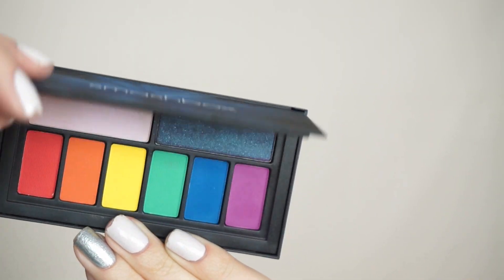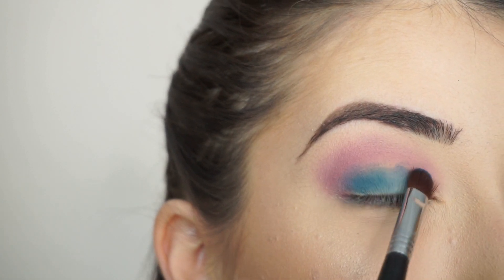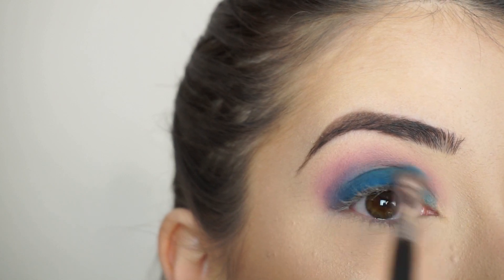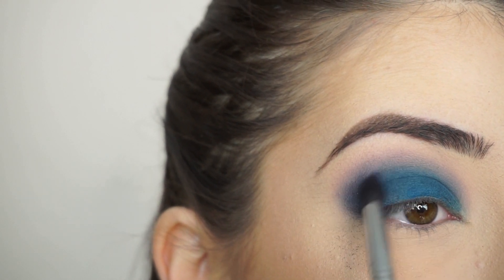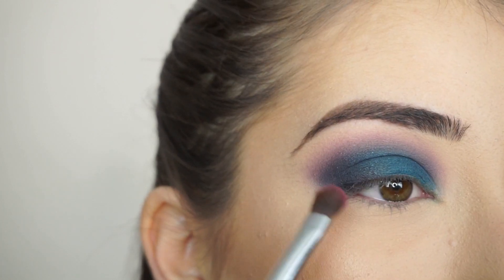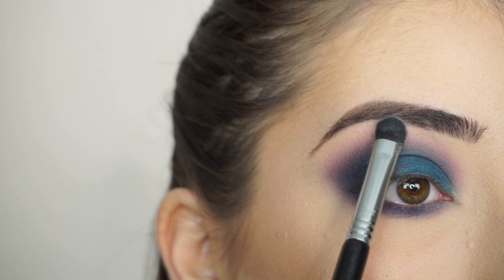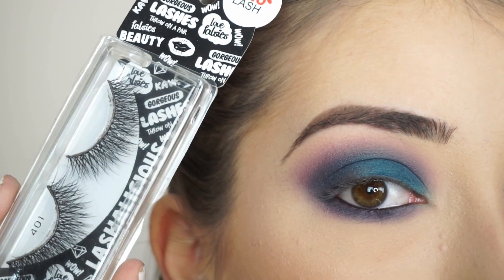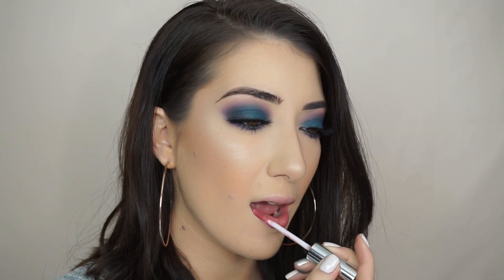Colorful Blue Smokey Eye Makeup Tutorial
:: OPEN ME ::

I wanted to create a look that was smokey and colorful I hope you enjoyed this colorful blue smokey eye makeup tutorial!

JEWELRY by LB Diamond Inc.
PRODUCTS USED:
Smashbox Cosmetics Bold Cover Shot Eye Palette
Anastasia Beverly Hills Eyeshadow ‘Cream’
Make Up For Ever Aqua XL Eye Pencil ‘M-10’
Ono Lash Lashes ‘401’
Anastasia Beverly Hills Liquid Lipstick ‘Crush’

XOXO,
Paulina